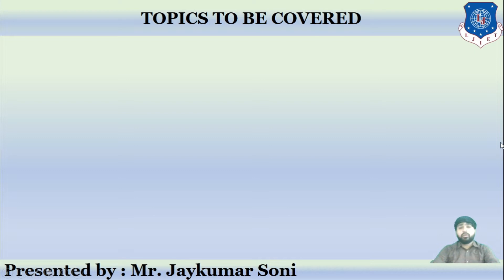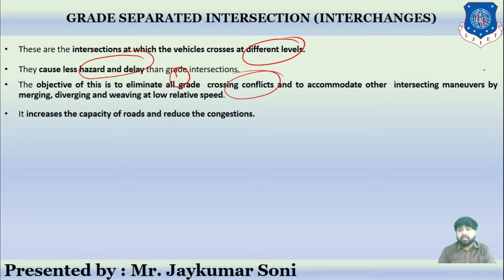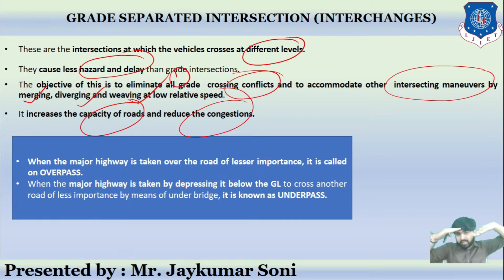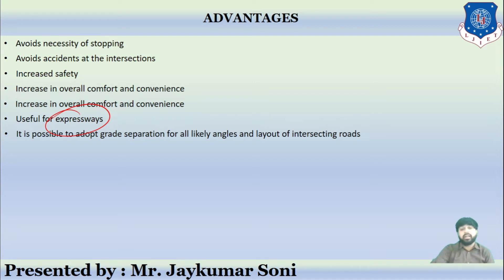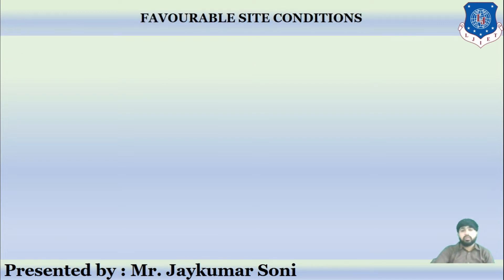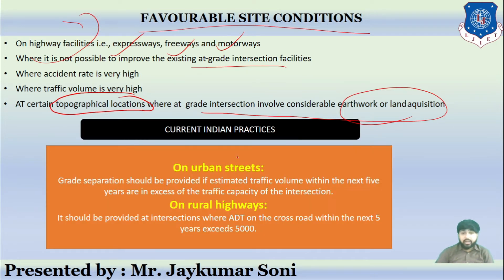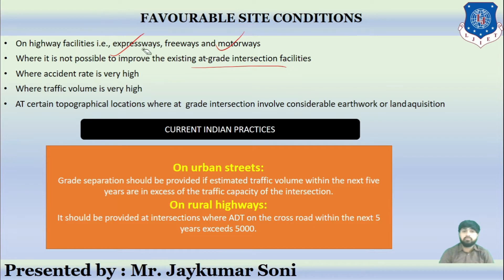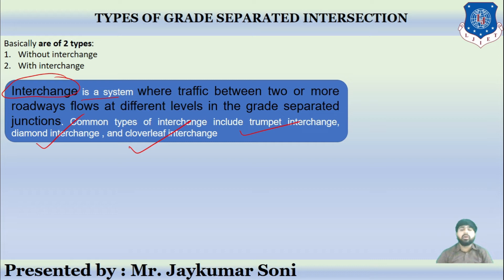Lec-23 Grade Separated Interchange | Traffic Engineering and Management | Civil Engineering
#23 Grade Separated Interchange